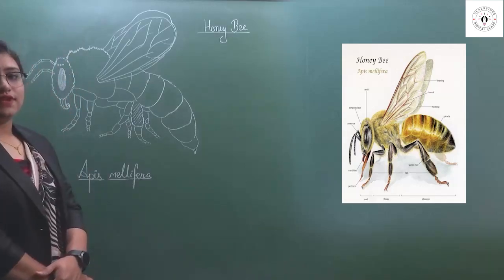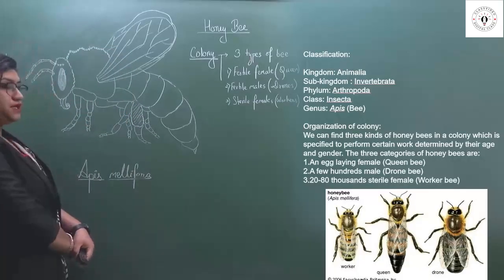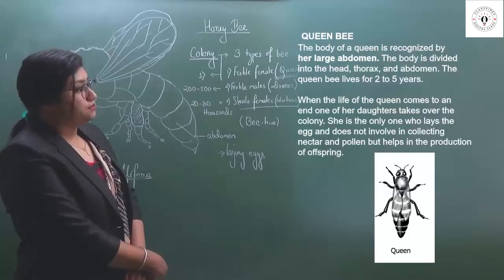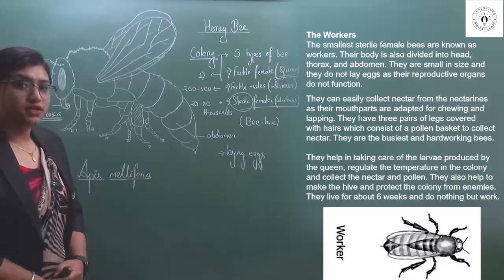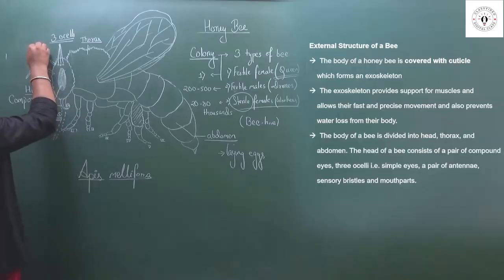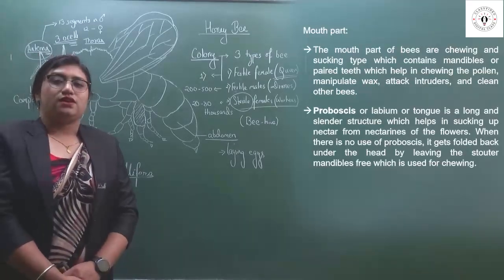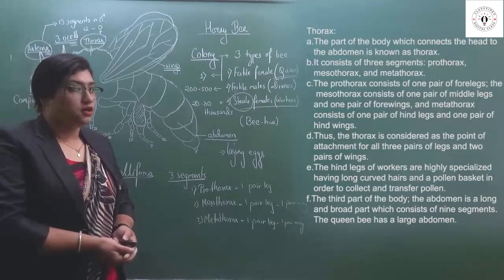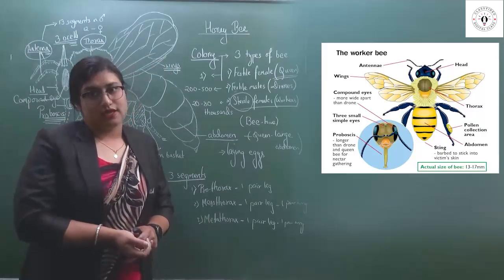3.1 Honey bee|| Class 10 Science Chapter 3 in Nepali || New Syllabus || SEE Exam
3.1 Honey bee|| Class 10 Science Chapter 3 in Nepali || New Syllabus || SEE Exam
🐝 3.1 Honey Bee || Class 10 Science Chapter 3 || New Syllabus || SEE Exam 🐝

In this video, we will cover Class 10 Science Chapter 3 - Honey Bee in detail. This video is based on the new syllabus for the SEE 2025 exam and is highly beneficial for students preparing for their exams.

🔹 Topics Covered in This Video:
✅ Introduction and types of honey bees
✅ Life cycle and working system of honey bees
✅ Importance of honey bees in human life